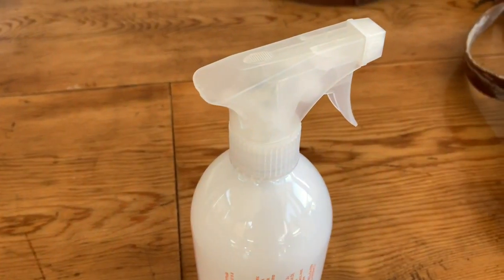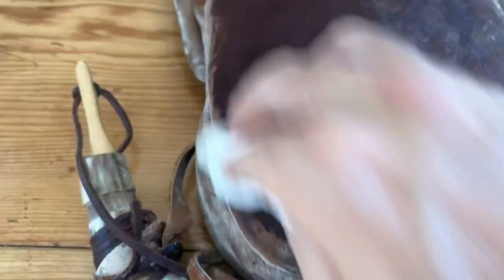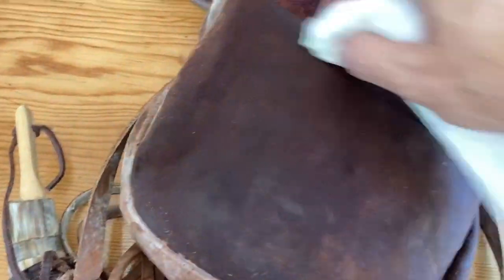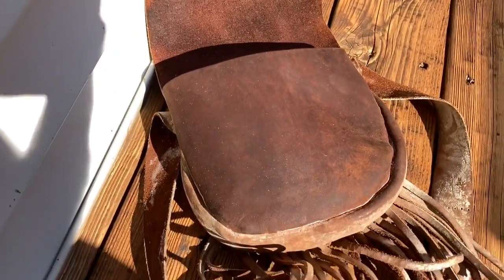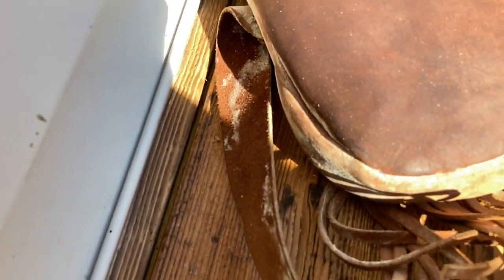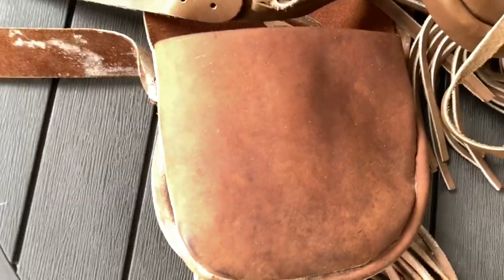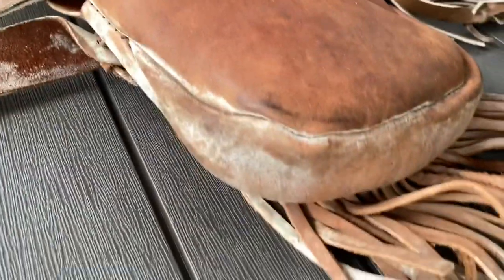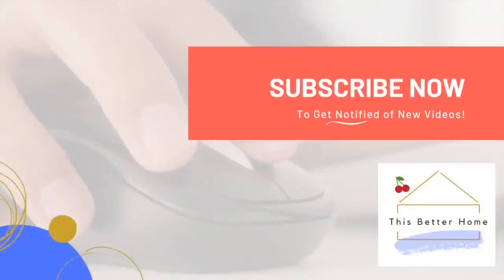️🔥 How to Get Rid of White Powdery Mold / Mildew on Leather➔ (Safely Clean 100% Genuine Leather)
️🔥 My preferred cleaner➔
️🔥 Or try this leather cleaner➔
️🔥 Try a general cleaner like this?➔
(TEST CLEANERS ON LEATHER FIRST!)

I recently found a 100% genuine leather bag in our basement covered with a white, powdery mold or mildew from being in the dark cool air for so long. Here is a quick DIY video on how to remove this substance from your leather.